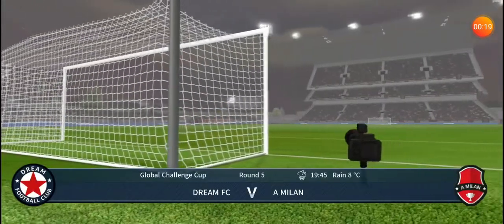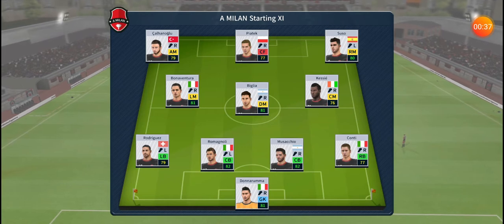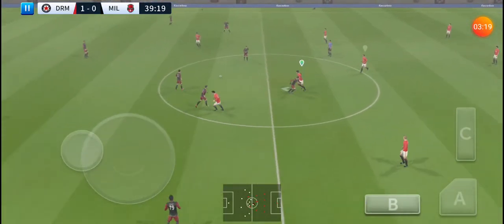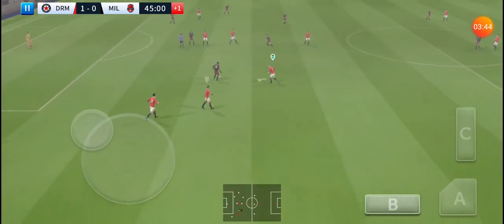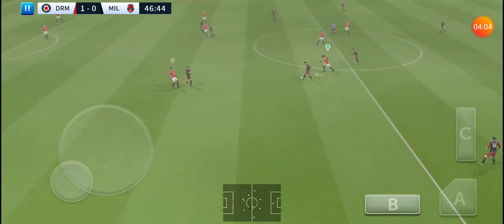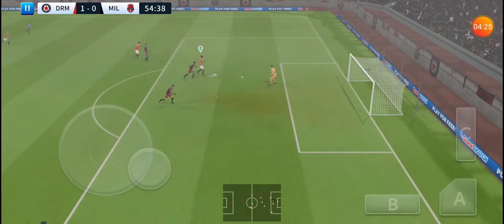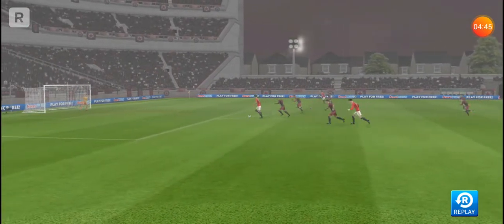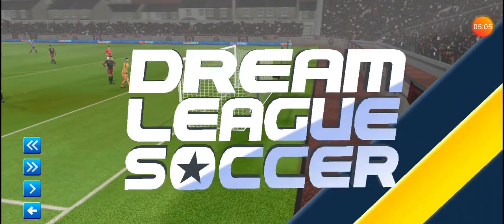DLS 19 - Global Challenge Cup Division 2 - Dream FC vs AC Milan